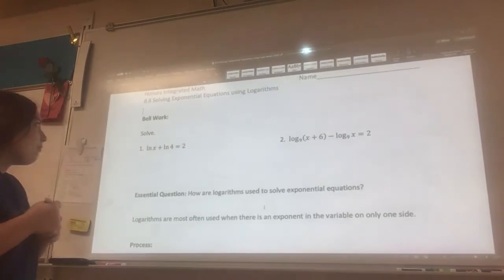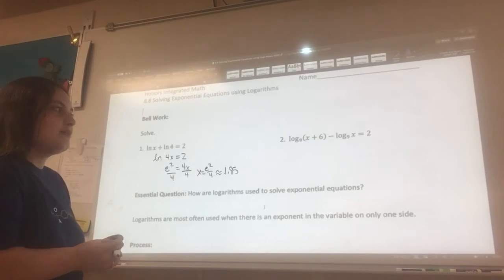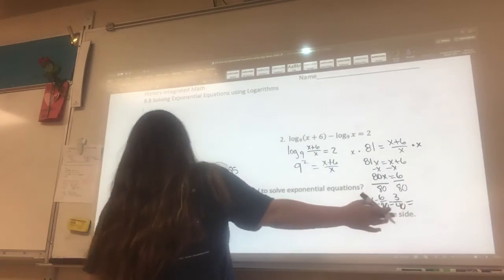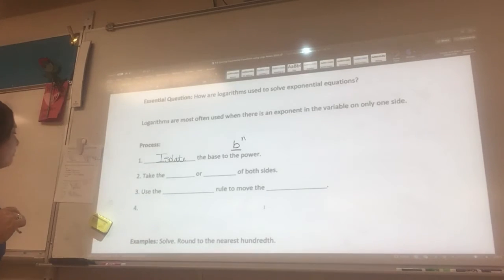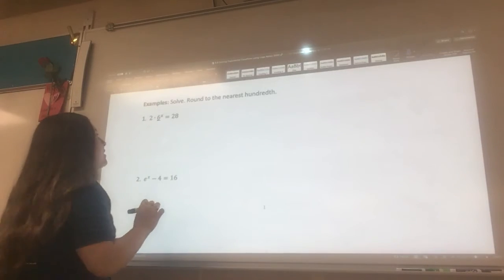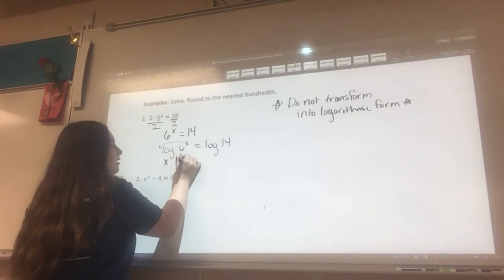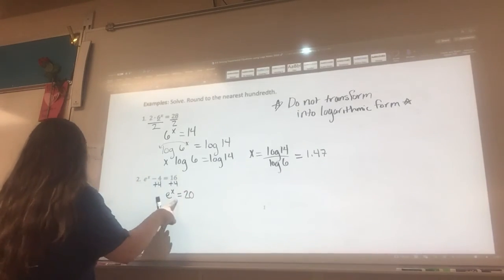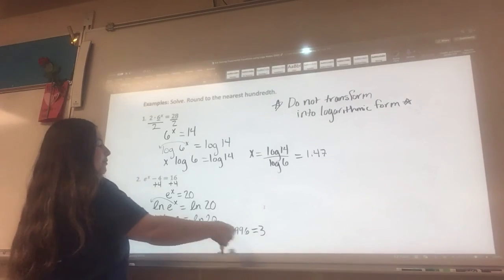8.8 Solving Exponential Equations Using Logarithms Part 1